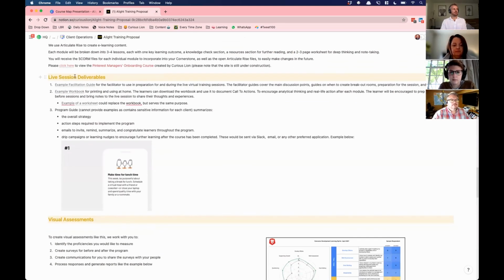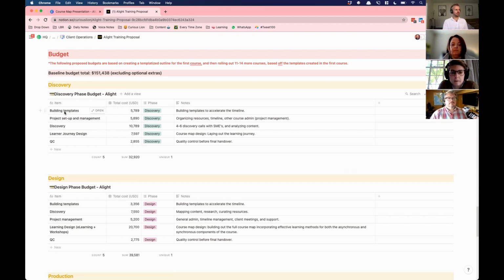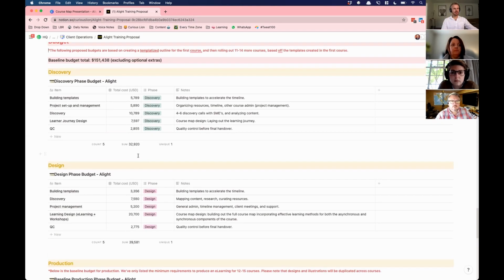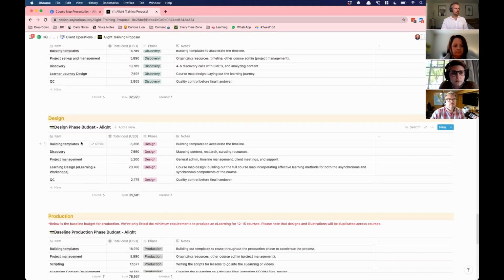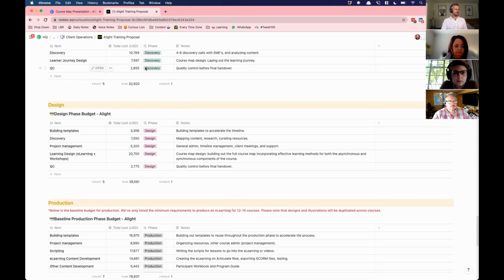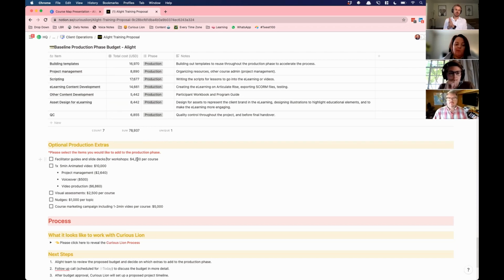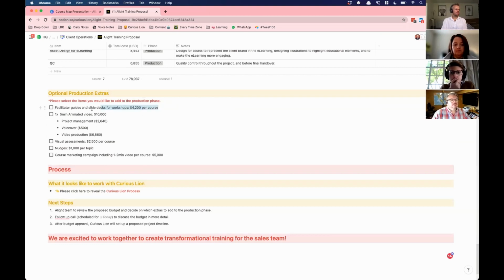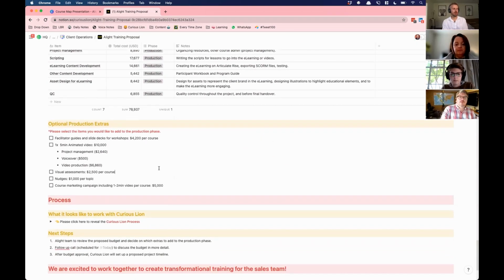Introducing the CL Alight Proposal